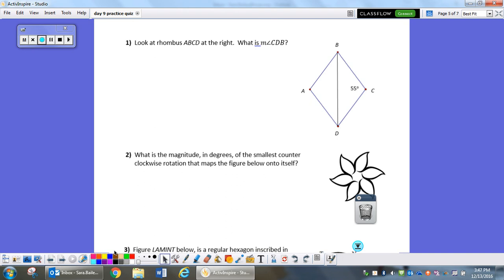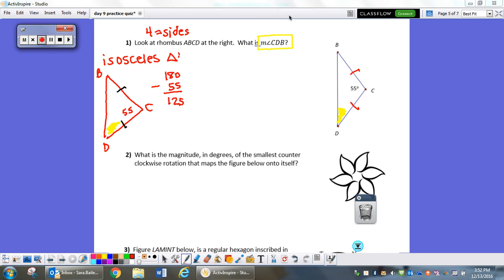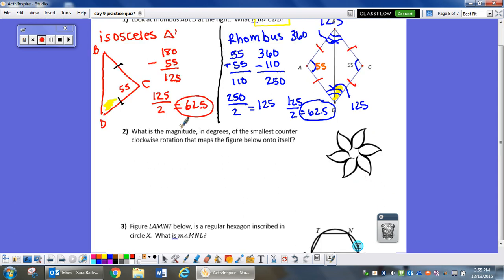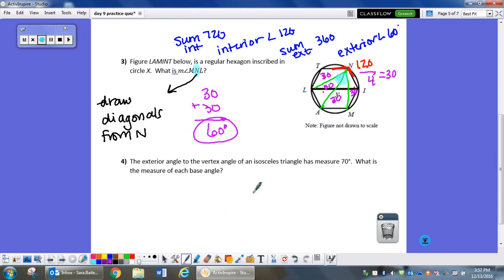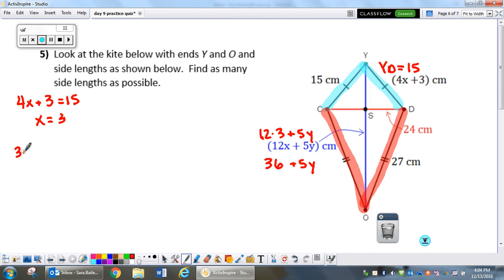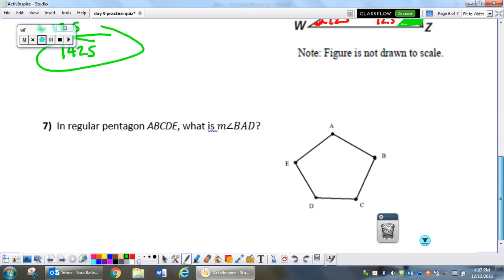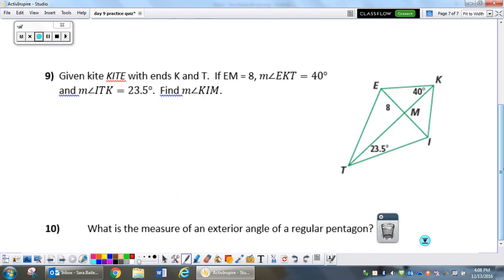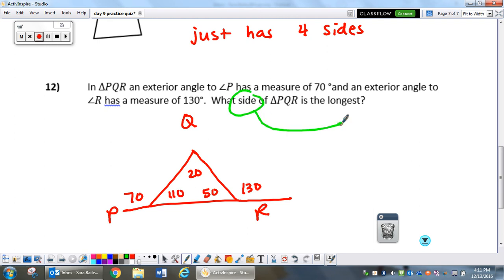GEO unit 4 practice quiz